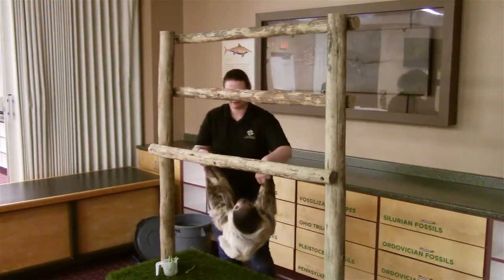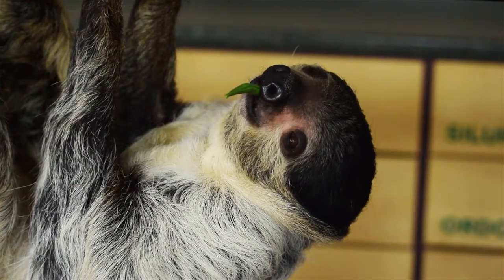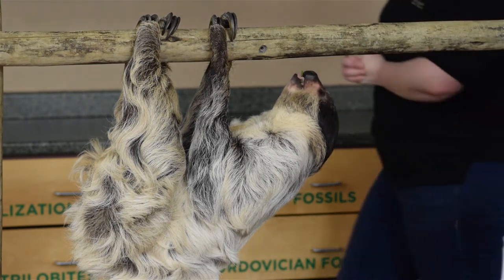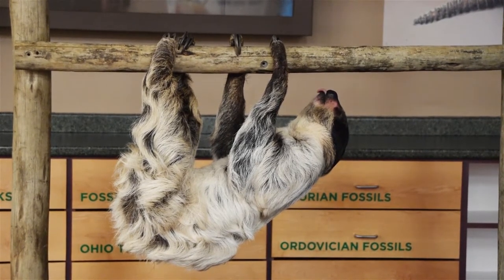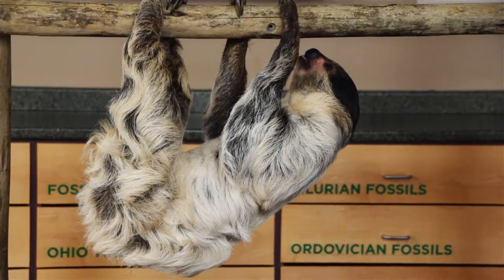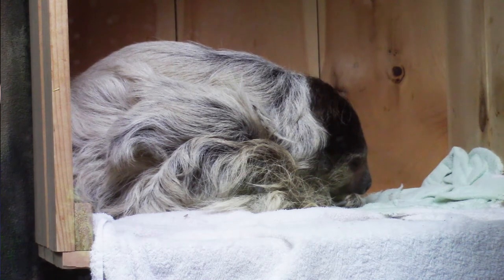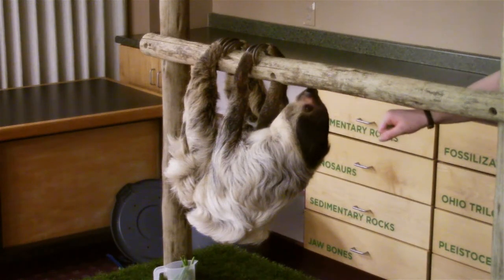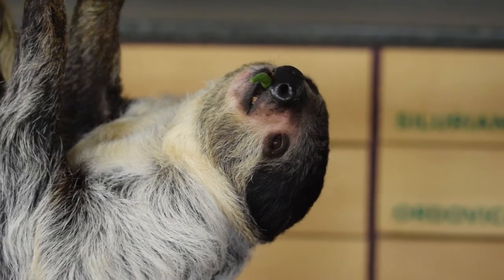Animal Ambassador - Patience The Sloth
The supplemental video for the time-lapse feature of our Linne's Two-Toed Sloth, Patience. Our Curator of Live Animals, Stephanie, is here to talk about Patience, and give you fun facts about Linne's Two-Toed Sloths. Click the link below for the Activity Guide!

We could not fulfill our mission and bring you high-quality, interactive, science-based educational opportunities like these without the generous support from the community. If you can, help us continue to create free online content and donate today! Every little bit helps!